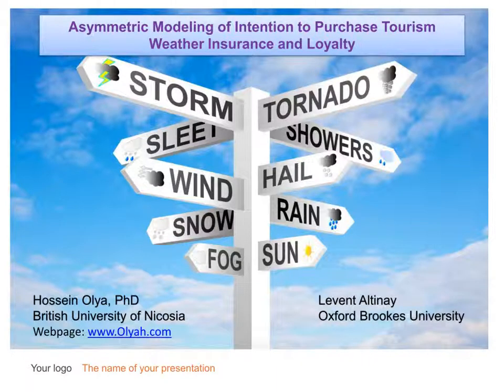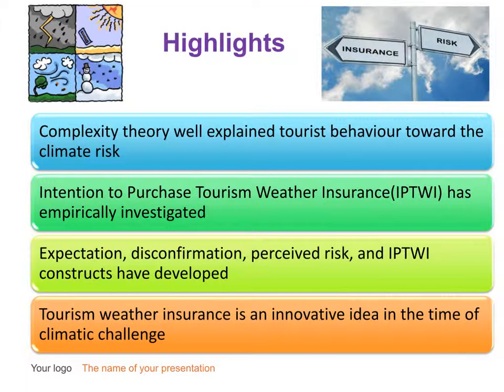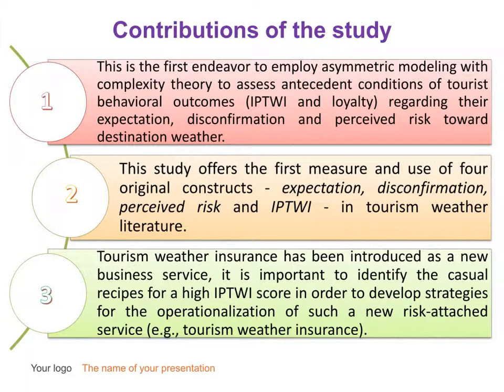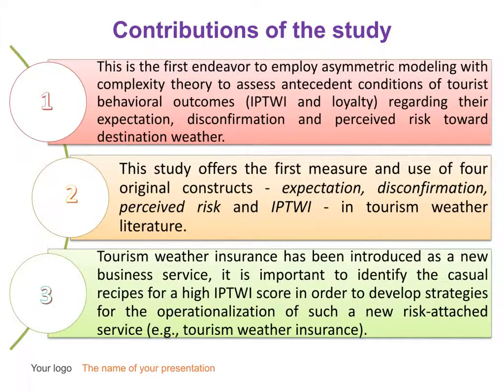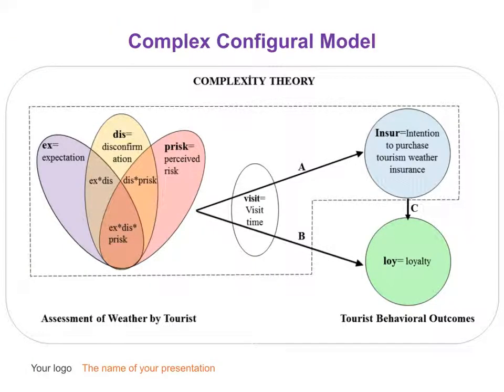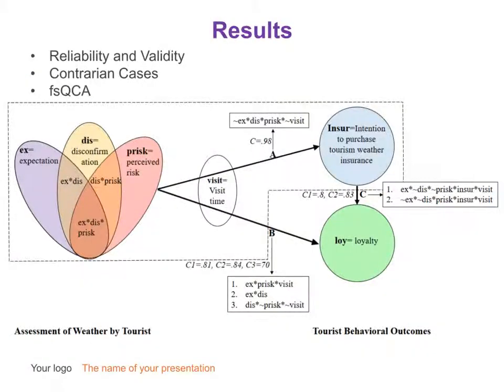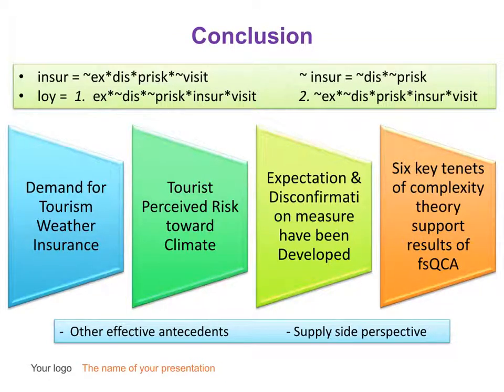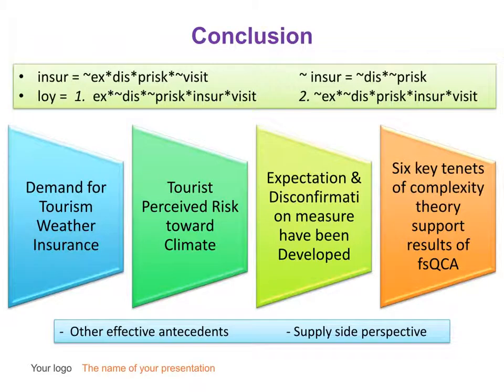Asymmetric modeling of intention to purchase tourism weather insurance and loyalty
This study aims to craft and test a theory by examining the combinations of causal antecedents for predicting intention to purchase tourism weather insurance (IPTWI) and destination loyalty. Weather expectation, disconfirmation, perceived risk, and visit time are used as ingredients of complex configurations. To assess occurrences of both positive and negative contrarian cases, cross-tabulations were performed with data from tourists who traveled to a Mediterranean island (North Cyprus). Asymmetrical fuzzy set Qualitative Comparative Analysis (fsQCA) data analyses were run to identify recipes of antecedent conditions for predicting high scores in IPTWI and loyalty. Results from fsQCA support the major tenets of complexity theory. Apart from fit validity of the measurement model, evidence of predictive validity of algorithm models is provided. This study tests an empirical model with complexity theory that contributes to the literature by providing new insights into the configural conditions indicating high score for IPTWI and loyalty, which is useful for proposing new risk-attached services (e.g., tourism weather insurance).